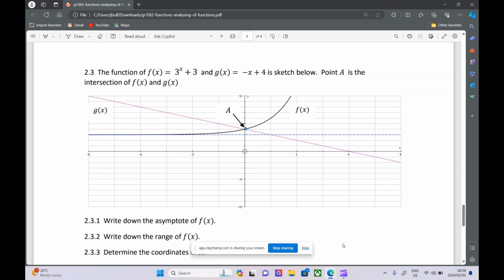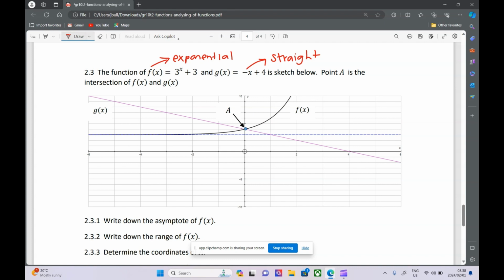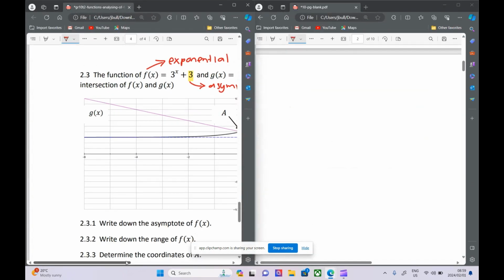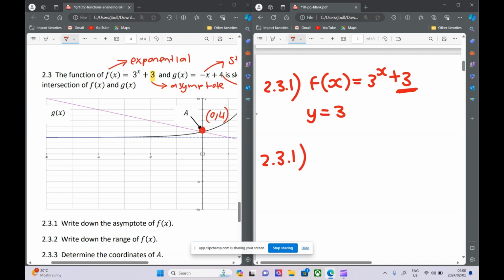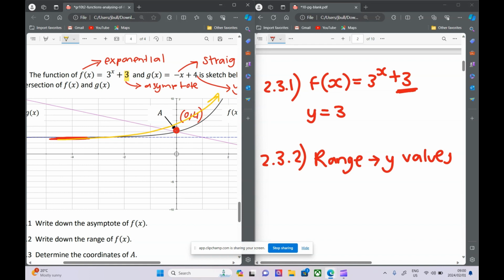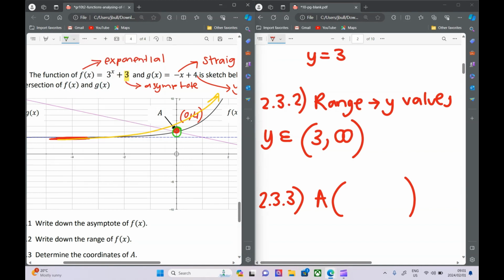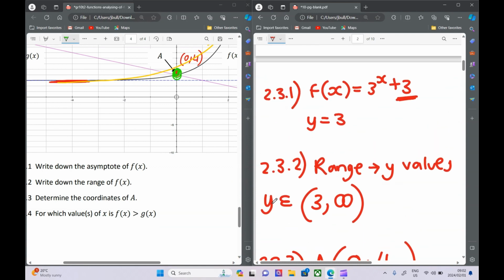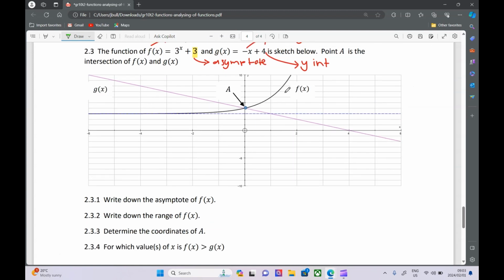Analysing exponential and straight line functions Grade 10 Maths